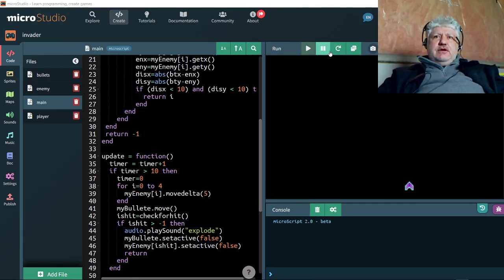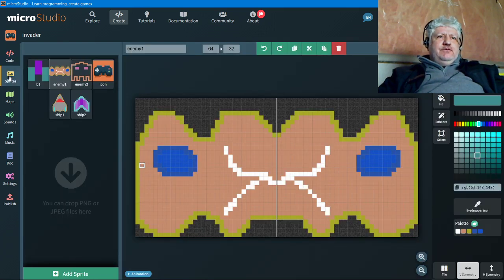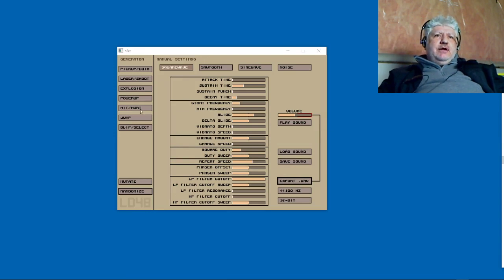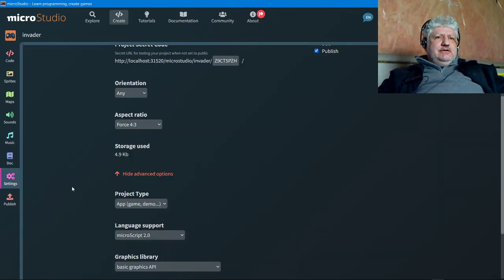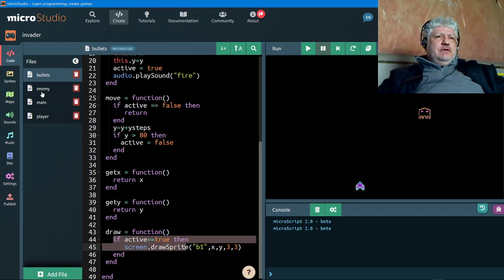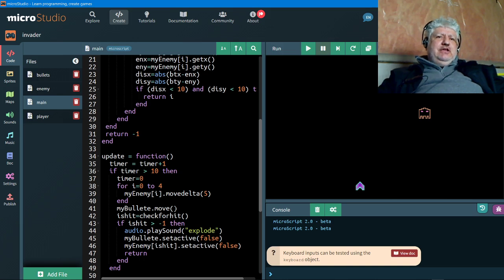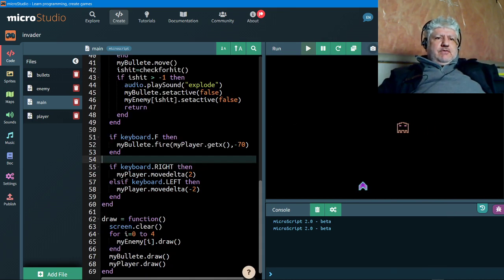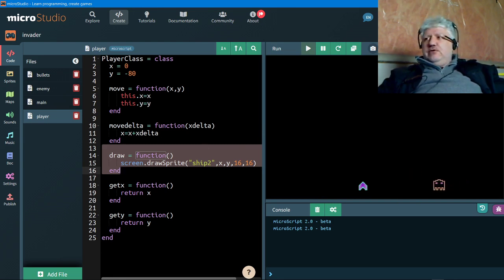microStudio - My Space Invaders - Day 123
After a few hours of playing around with microStudio this is what i've been able to come up with